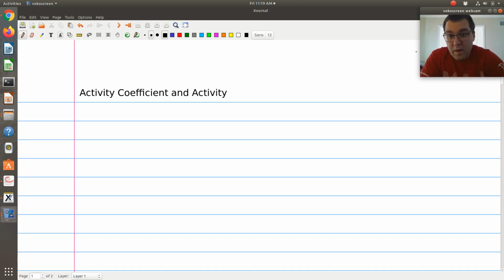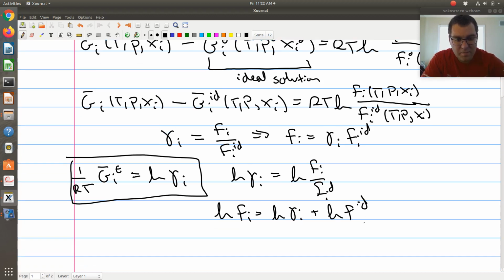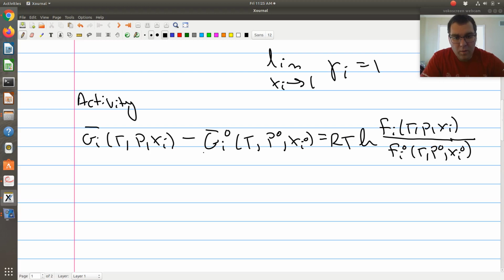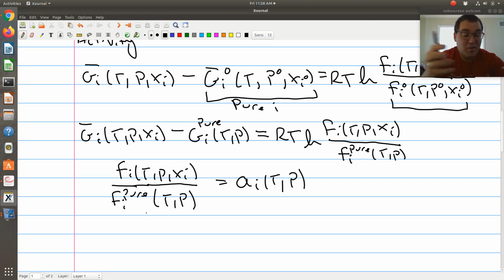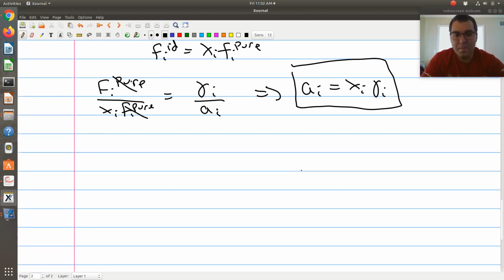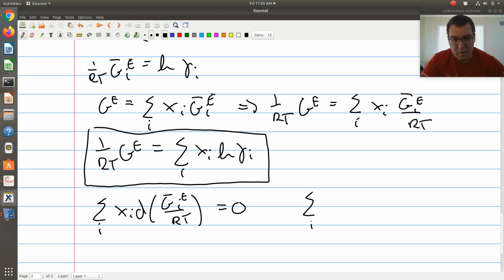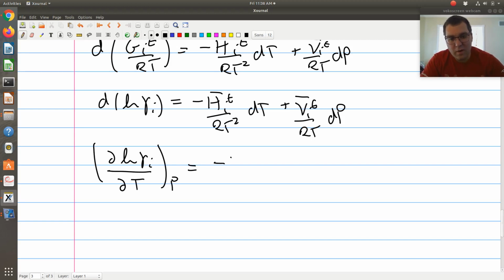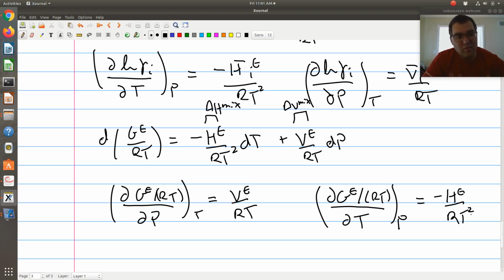Chapter 12: Activity coefficient and Activity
In this screen cast we introduce the activity coefficient and activity, and the relationship between the two. A copy of my typed Chapter 12 notes and my notes from the screen cast are provided below.